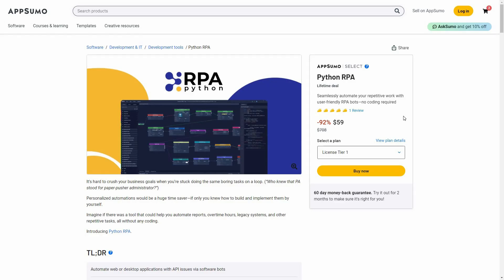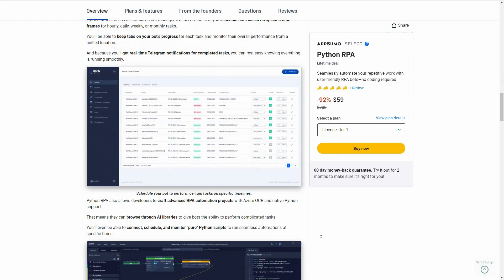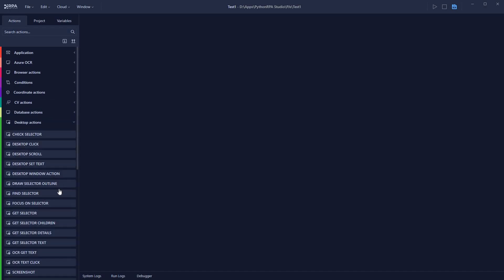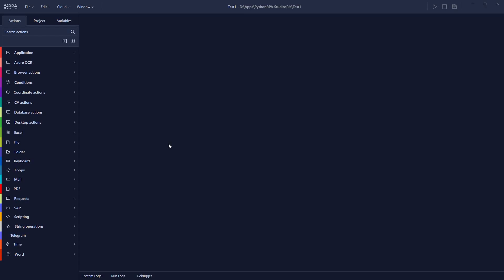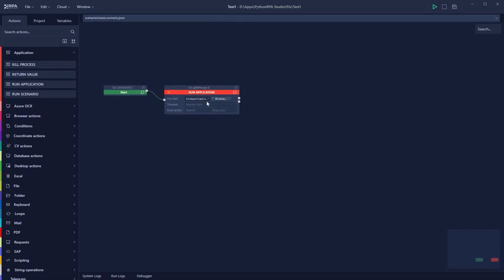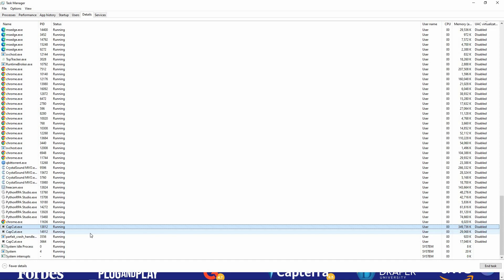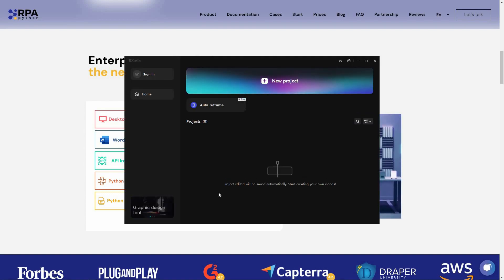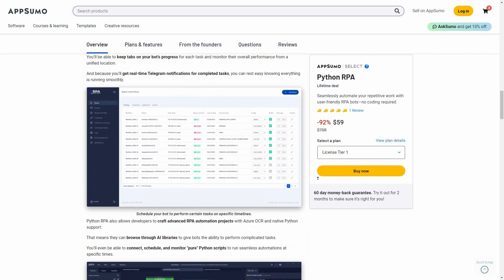Python RPA Review: Automation for Web & Desktop Applications with Zero Coding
Python RPAReview & Tutorial
In this video, we take a hands-on approach to dissect Python RPA. We'll explore its drag-and-drop interface, mimicry of human actions, advanced automation possibilities, and the unique Python script integration.